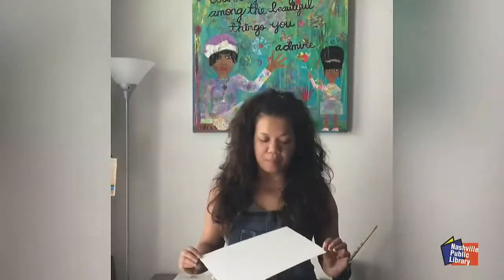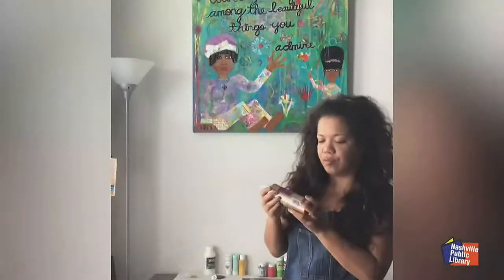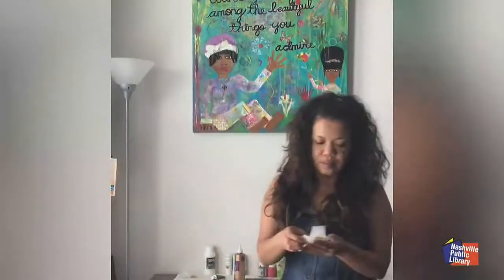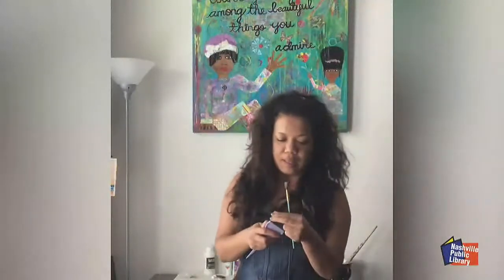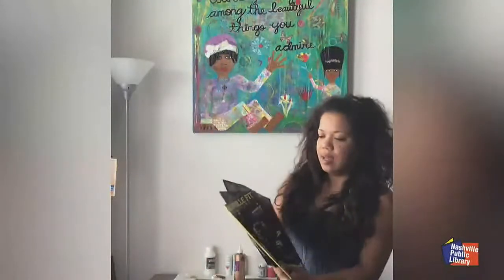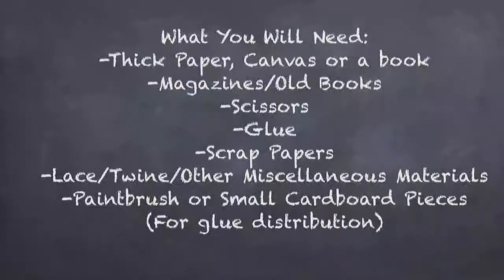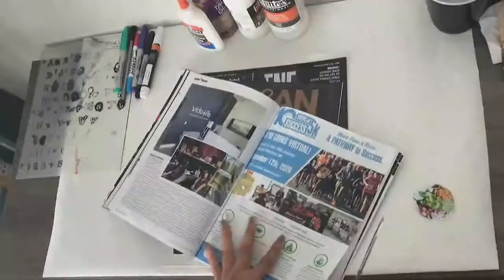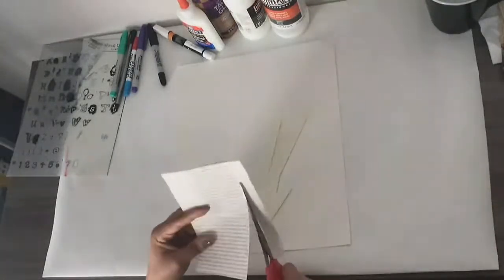ARTober at NPL: Collage in Solitude with Artist Ashley Mintz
October is ARTober in Nashville! Celebrate the arts with NPL on Mondays at noon.

This week, go on an inner journey while staying in! Learn how to create a collage piece using materials that you can find around your home. Mixing words and art, this project helps you reflect on what it has been like for you during this time.

to see all NPL events you can stream from home.